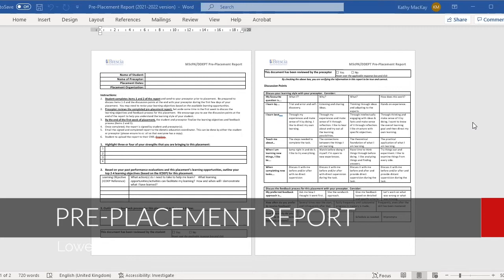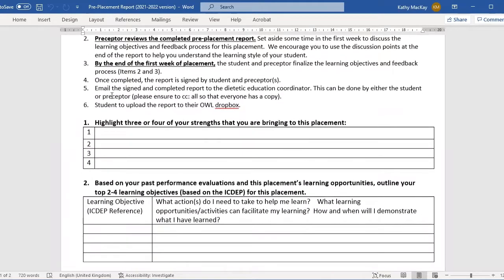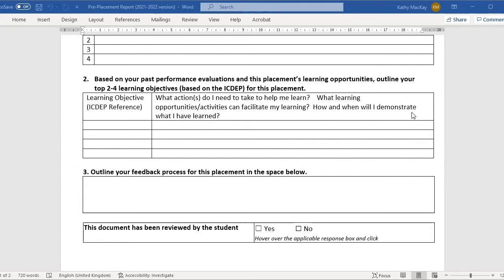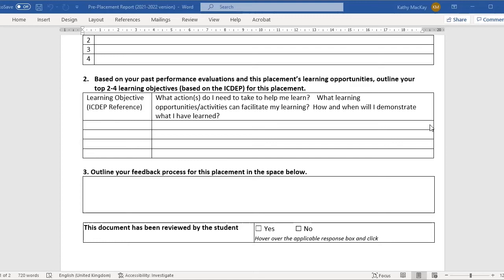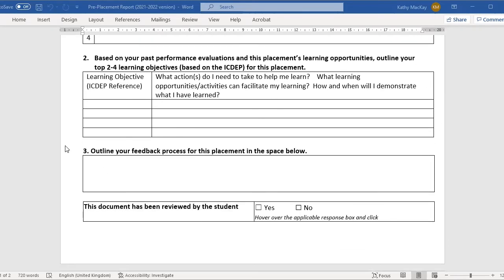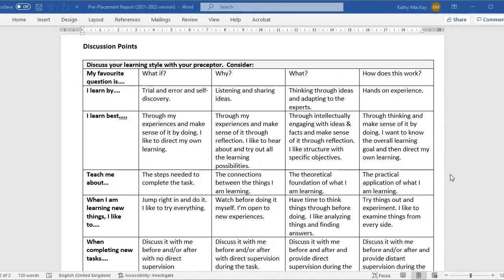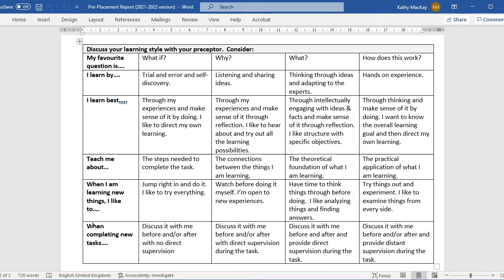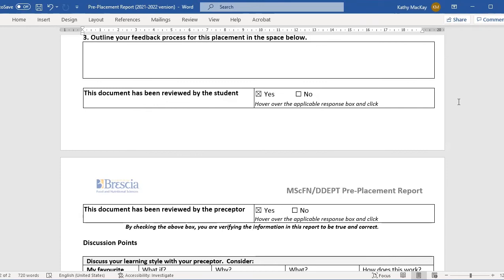Pre Placement Report